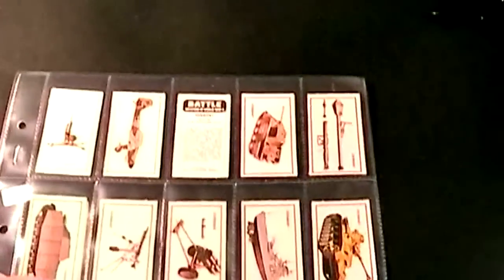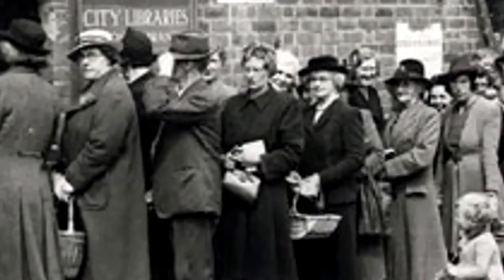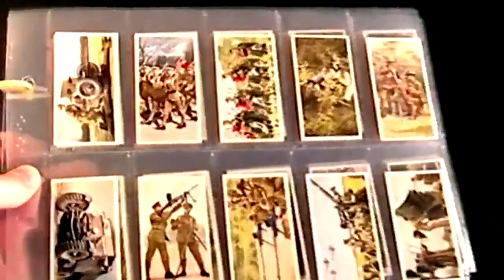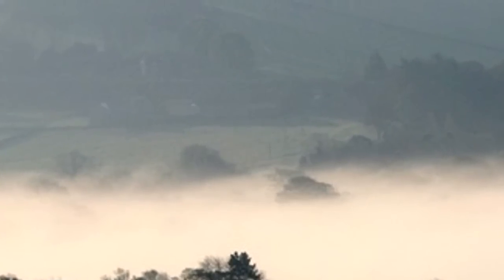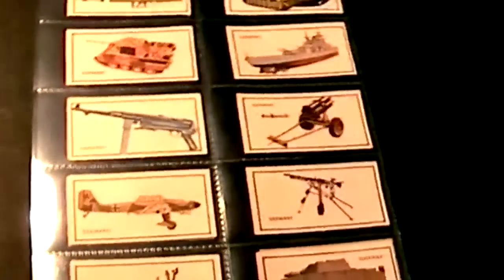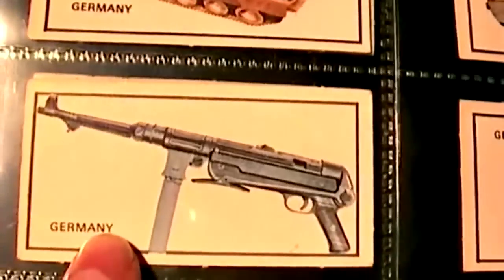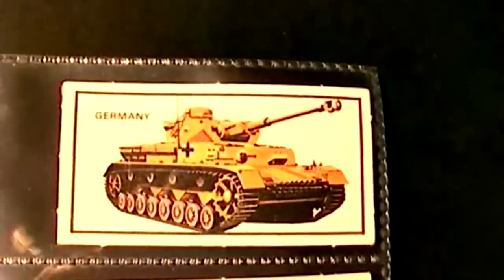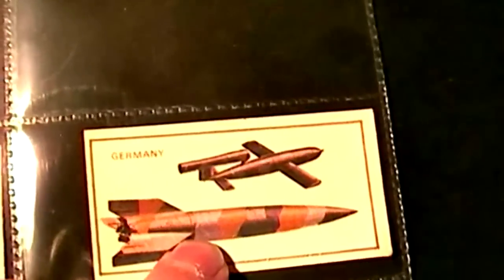German WW2 Weapons V2 Rocket V1 88mm gun Panzerkampfwagen Mk IV Tank Trading Cards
As well as featuring a set of German WW2 weapons, this video also covers paper rationing and WW1 propaganda.

Card set title: Battle Weapons of World War II (German Weapons)
Manufacturer: Battle Picture Weekly (Comic)
Year of Issue: circa 1975
Number of cards in the set: 16

Includes: 88MM Anti-Aircraft Gun, Junkers JU 87 Stuka Dive Bomber, mp38 Submachine Gun, Panther Tank, Panzerfaust and Panzerschreck Anti-Tank Weapons, Grizzly Bear Self Propelled Gun SP Gun, mg36 Machine Gun Dual Purpose, Nebelwerfer Rocket Launcher, Scharnhorst Battle Cruiser, Panzerkampfwagen Mk iv Blitzkrieg Attack,Type VIIC U-Boat, Hanomag Halftrack 37mm AA Gun Anti-Aircraft Gun, ME 109E 1 Fighter, Junkers JU 88 G 6 Night Fighter Version, Bohler 75mm Recoilless Gun, vergeltungswaffe v2 V1 or Revenge Weapon V 1 and 2 Rockets (Doodlebug)